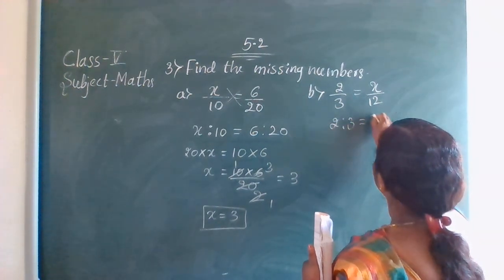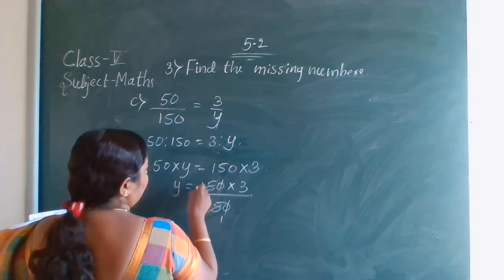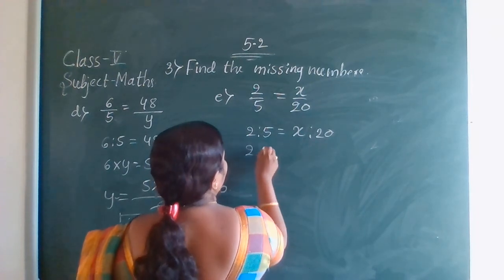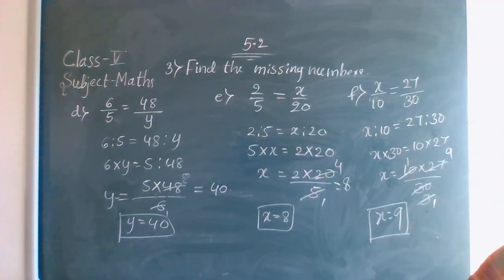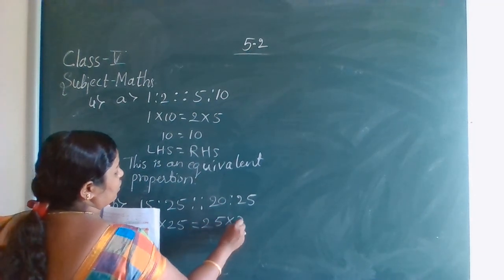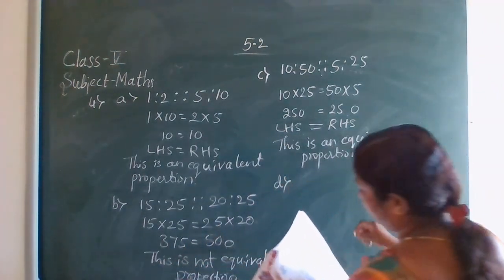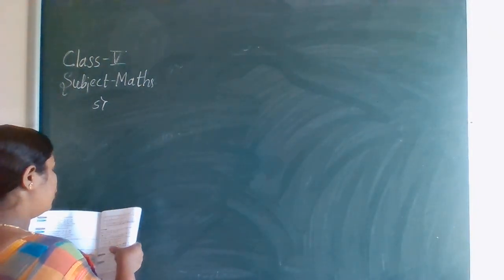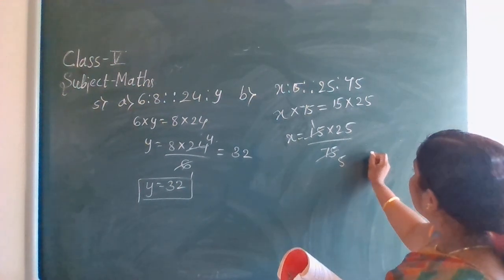CLASS - 05 MATHEMATICS (PART -1 )